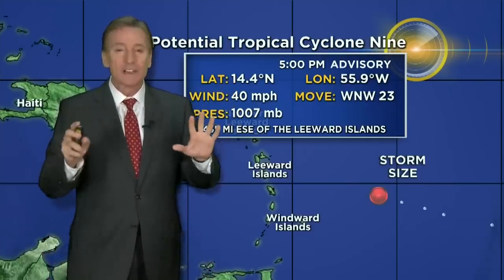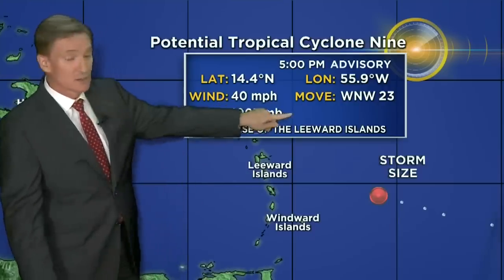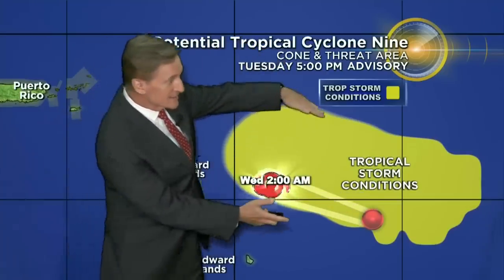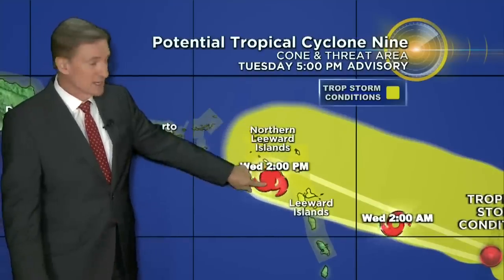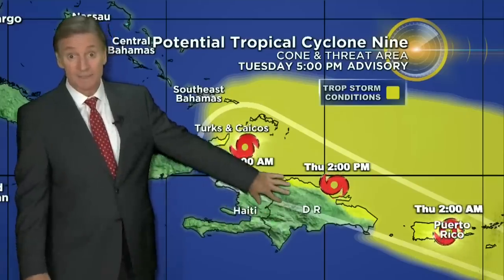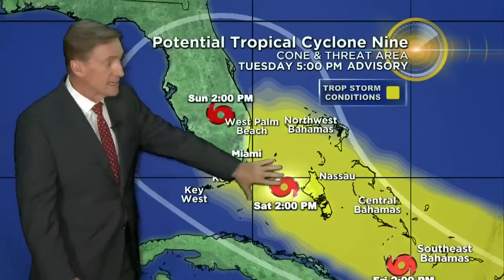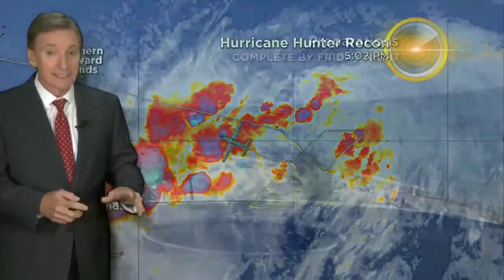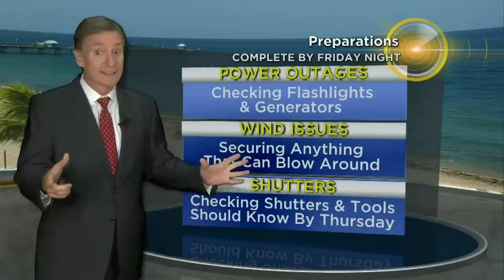Tracking The Tropics 7-28-20 5PM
Chief Meteorologist Craig Setzer is tracking Potential Tropical Cyclone Nine.